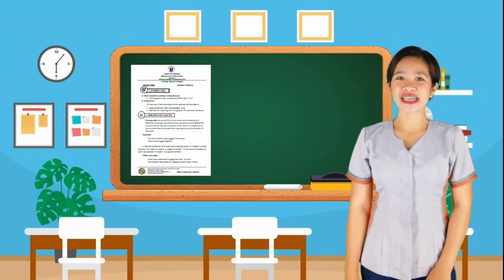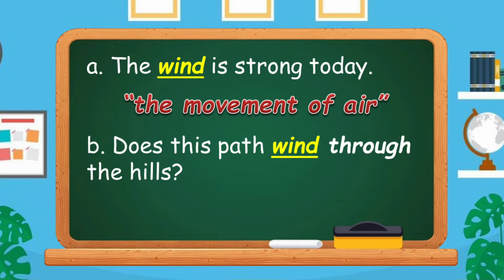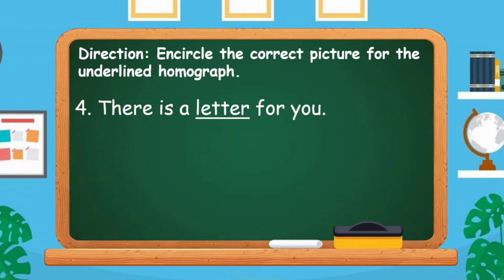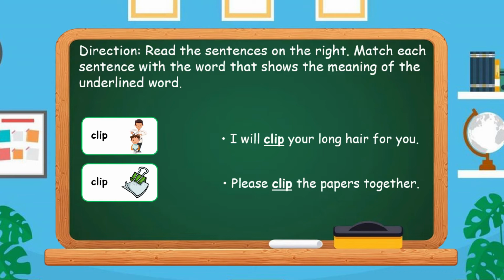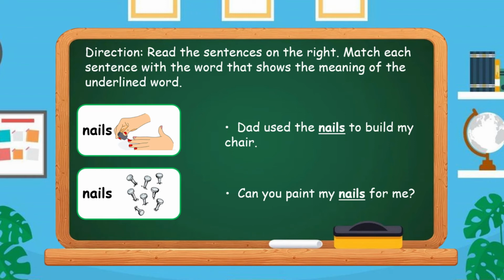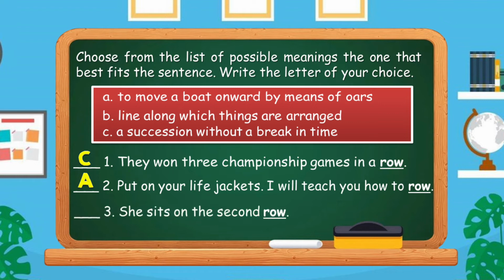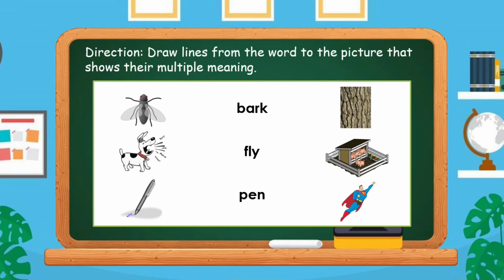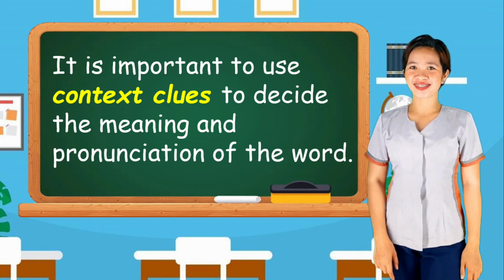Grade 3 Q3, Ep 2: Homographs